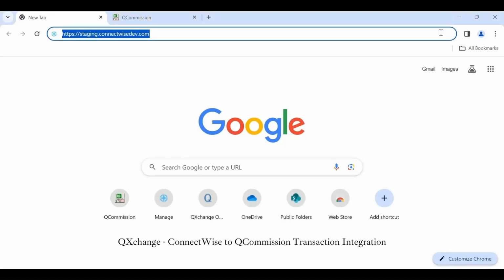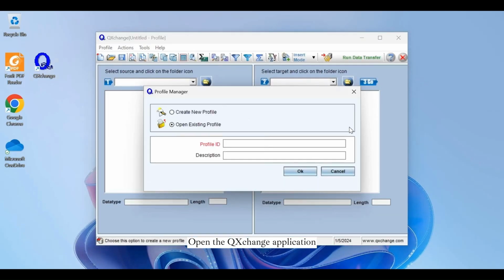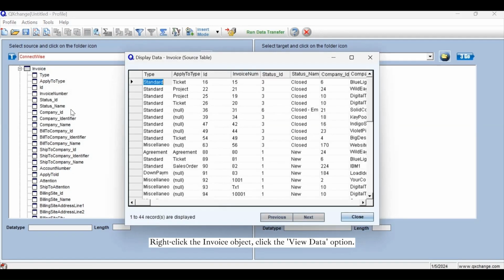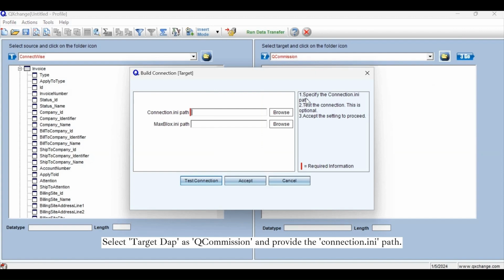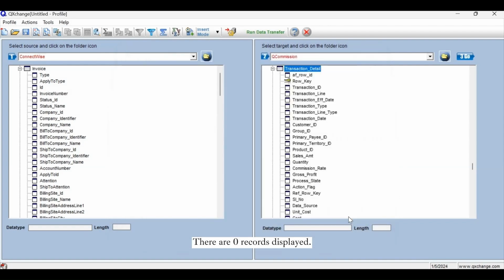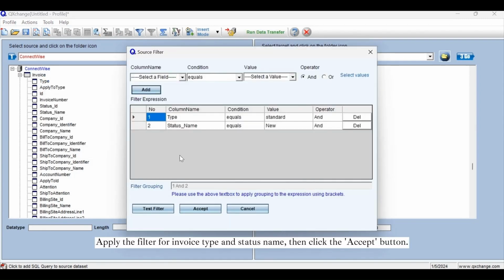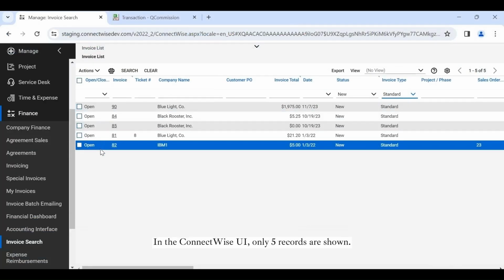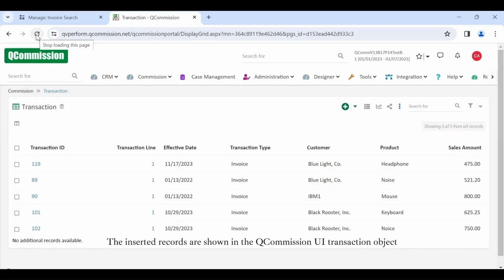QCommission integration with ConnectWise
Explore seamless business integration with this tutorial on "ConnectWise to QCommission Transaction Integration." Learn how to streamline your processes, enhance efficiency, and optimize your workflow as we guide you through the steps of seamlessly integrating ConnectWise and QCommission for smoother transactions and improved business performance.